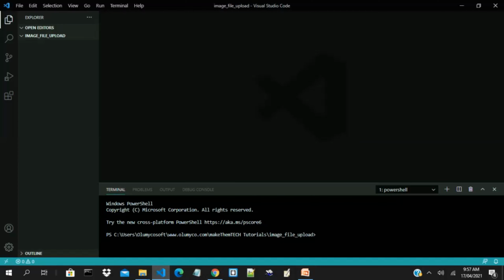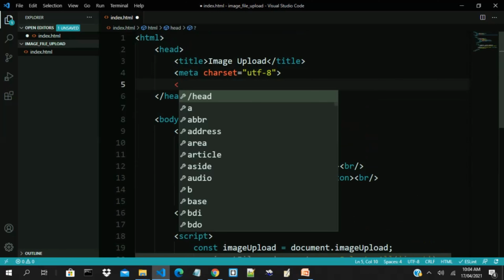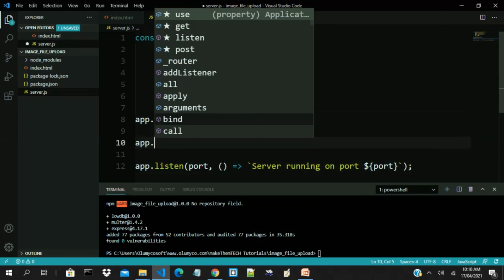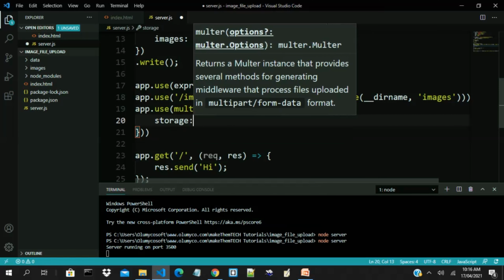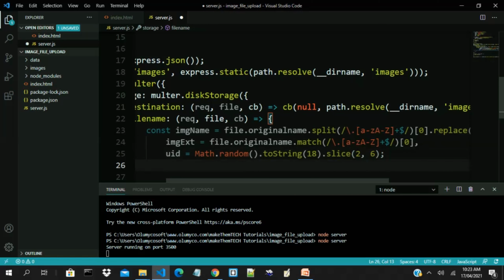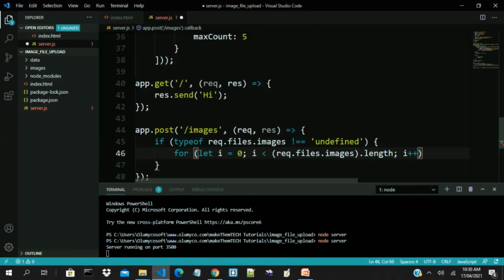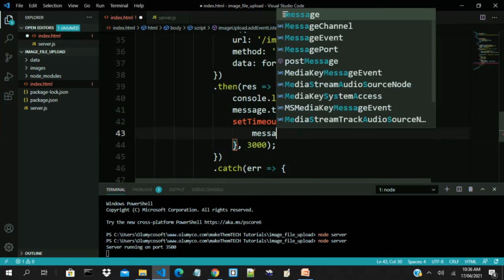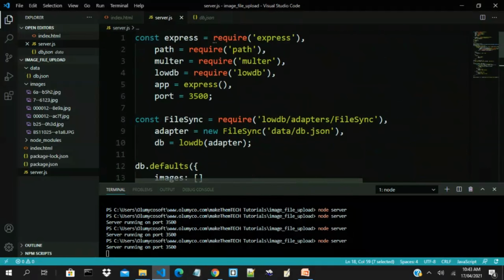How To Implement A Simple Image Upload Feature In Node.js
If you are struggling with how to implement a feature that bothers on how an image or a file can be uploaded to the server using Node.js, then this tutorial video is for you. It is very explanatory and explicit. Check it out and learn.